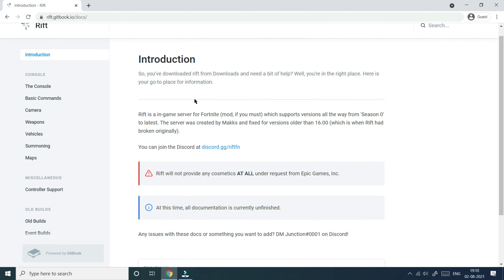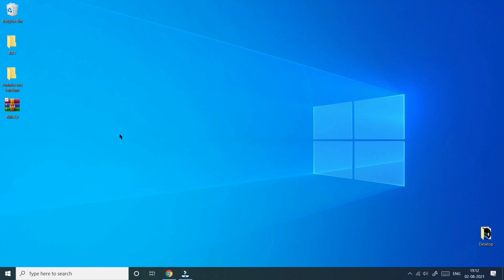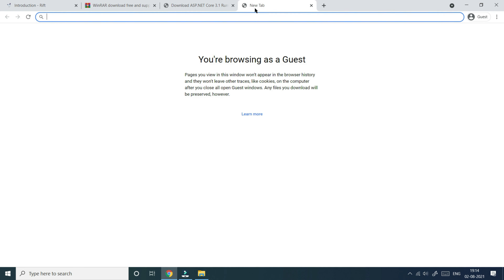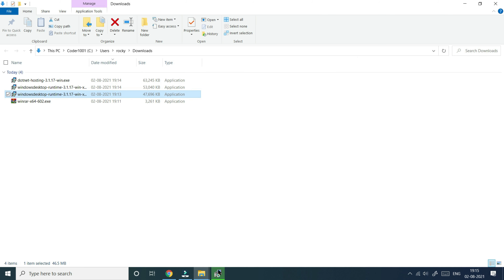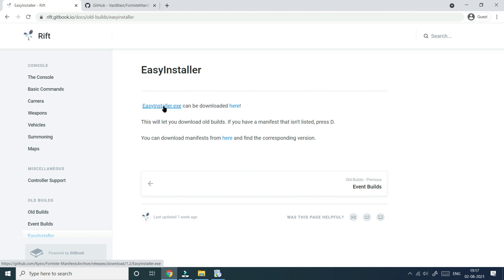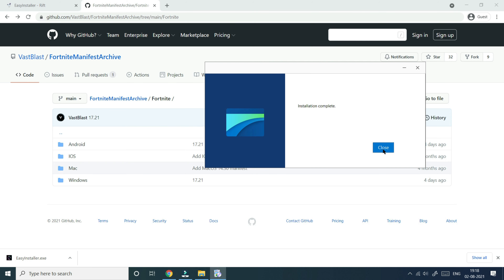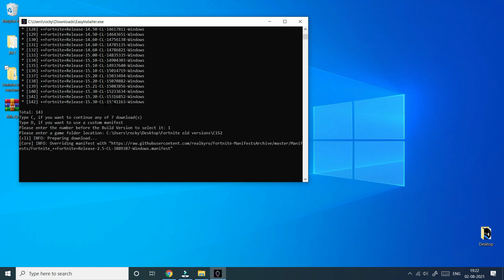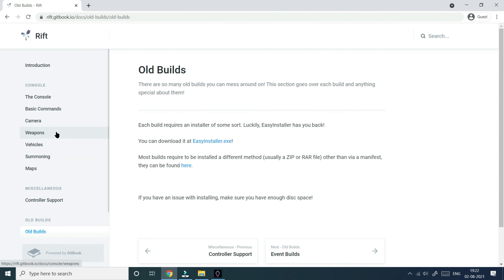How to visit OLD FORTNITE SEASONS